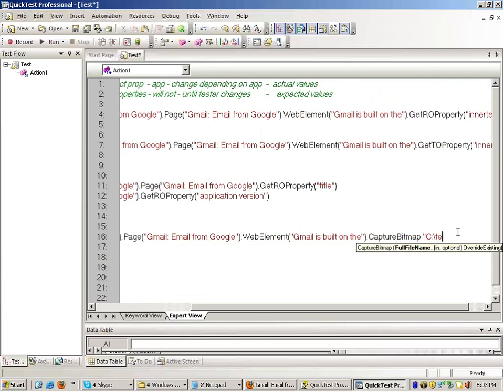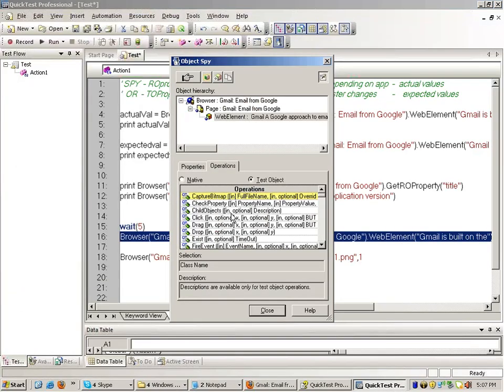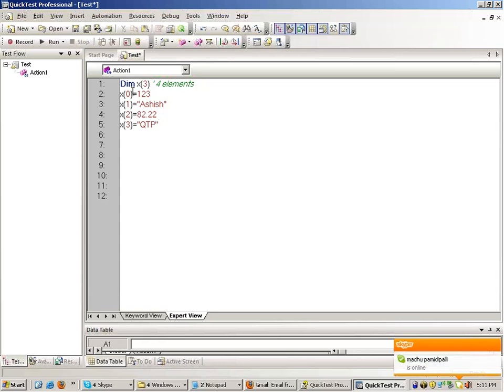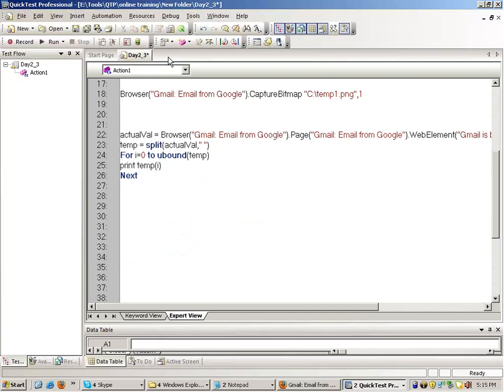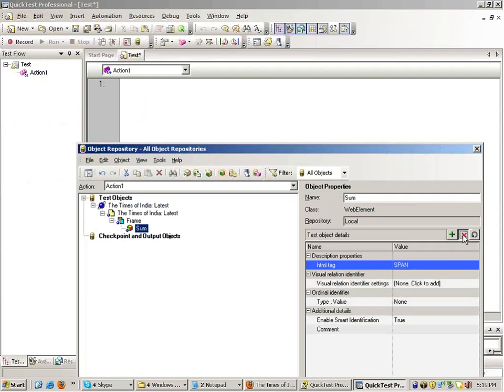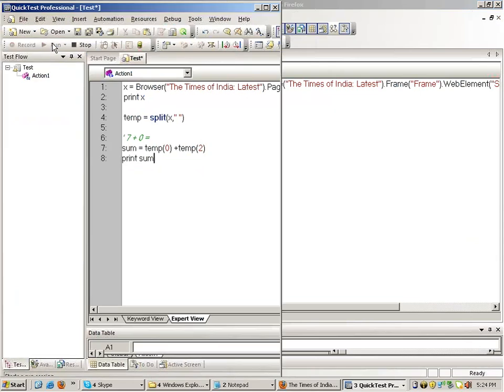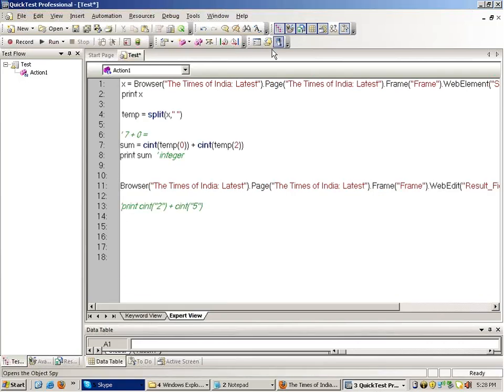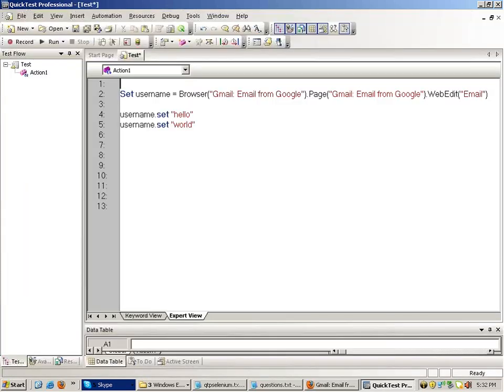QTP Online Training Tutorial Video Day 2-Part 3